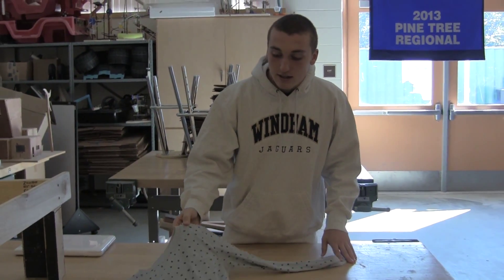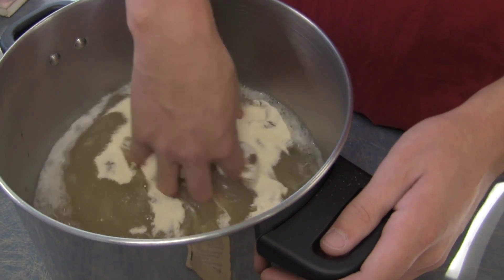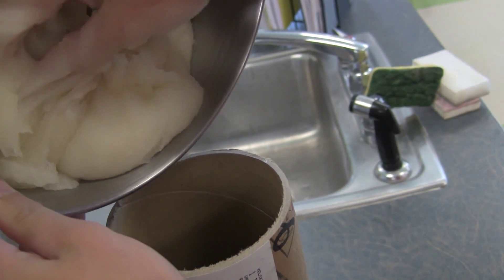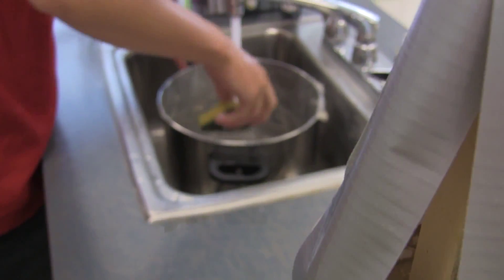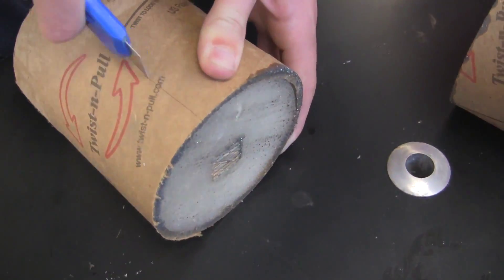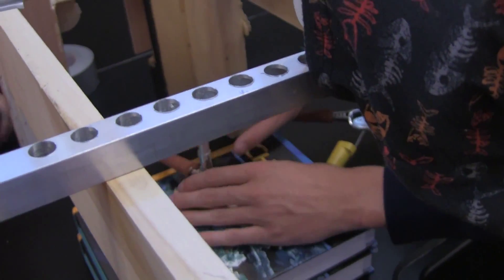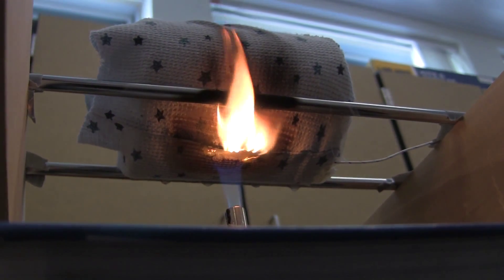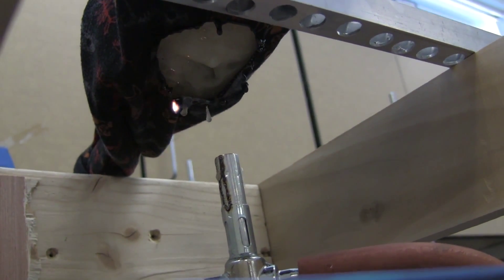Tight fitting Pajamas vs. Loose fitting/flame retardant Pajamas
In this episode of WHS Mythbusters, Davis and Connor test the whether or not the loose fitting pajamas with a flame retardant on them are safer than the tight fitting pajamas with no flame retardant.